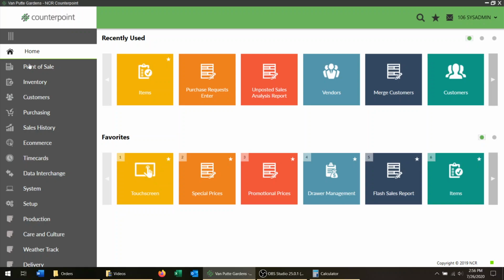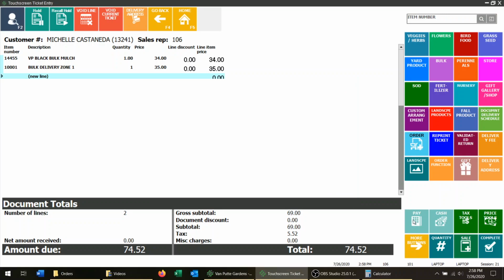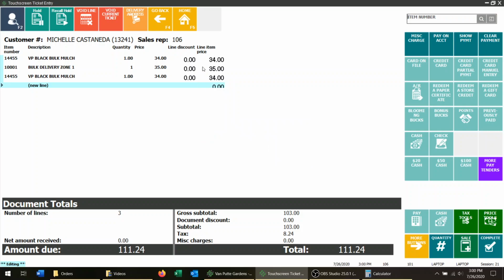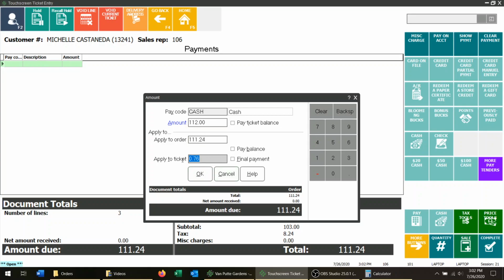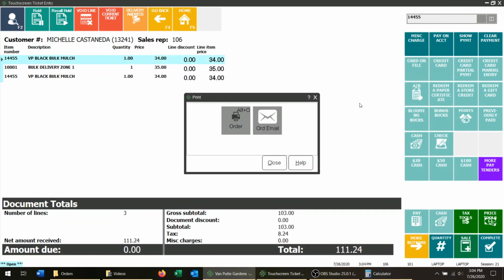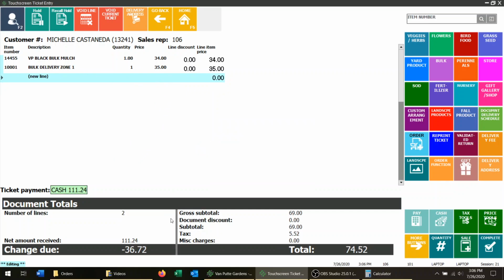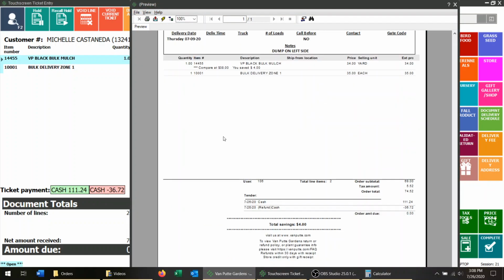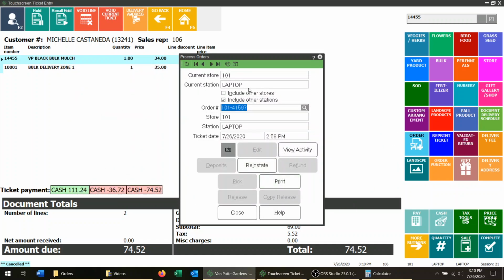Orders Deposits, Refunds, Cancels